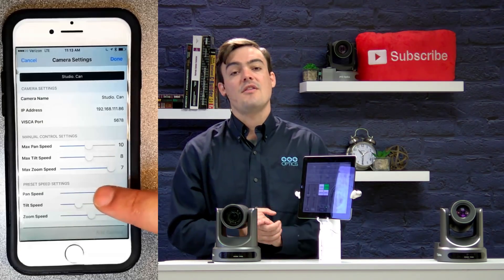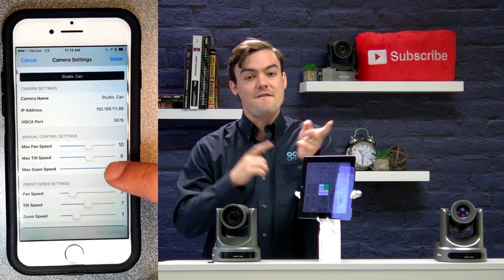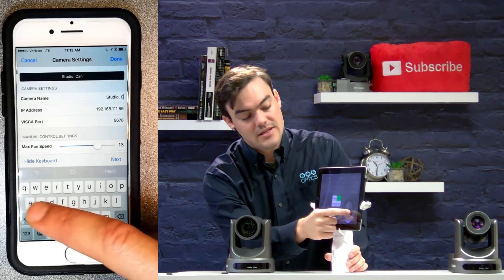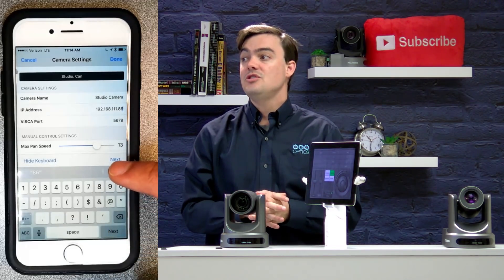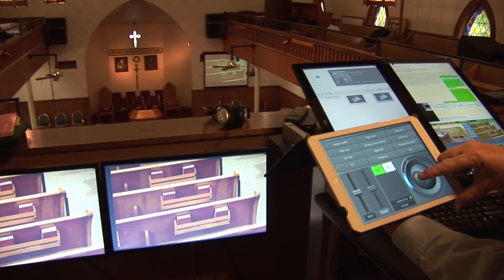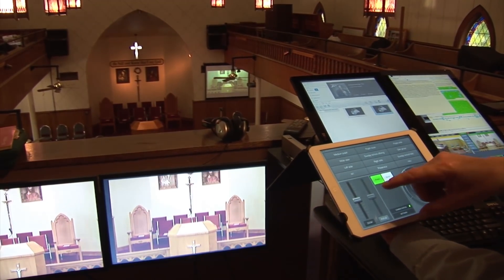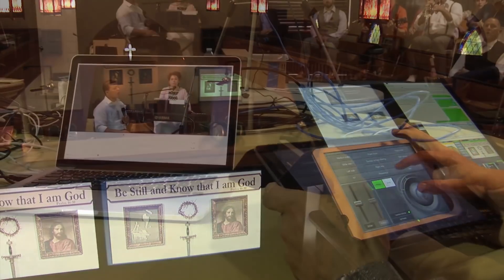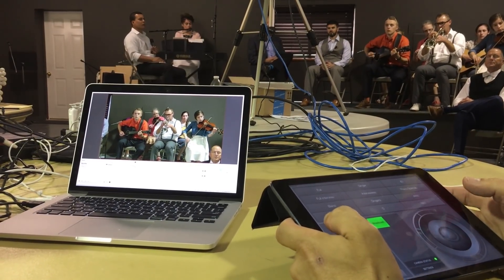Preset Speed Controls! Update to new PTZ iOS App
The new iOS camera control app now include speed controls for manual and preset PTZ controls. This means you can setup 4 different cameras with their own unique speeds for manual control and preset control. This is perfect for getting the speed between preset just right for various movement shots with your PTZ camera. Also, the ability to control the camera manually with it's own PTZ (pan, tilt and zoom) speeds is quite nice as well.

*If you do not see these features in your iOS PTZ control app then you just need to update.